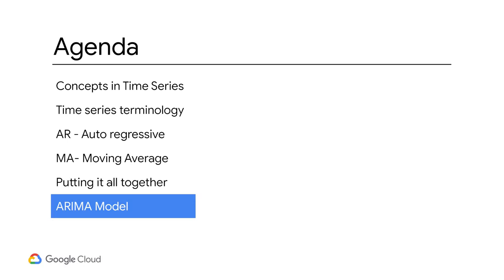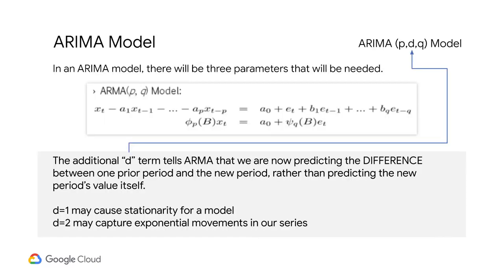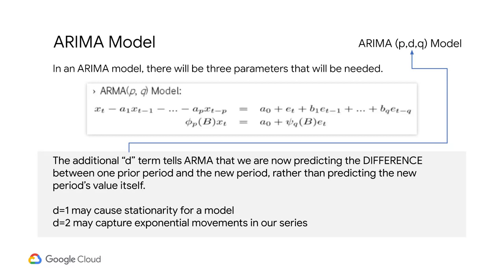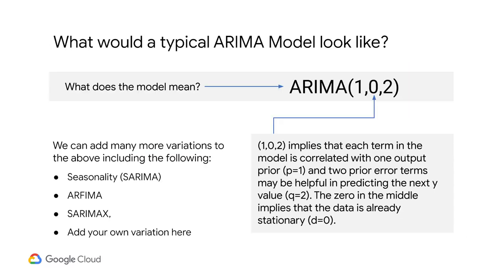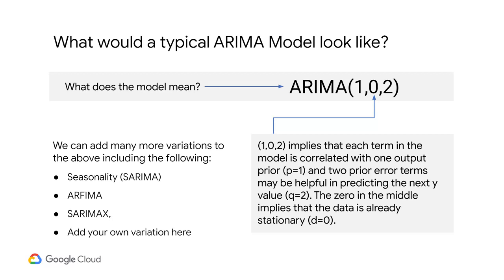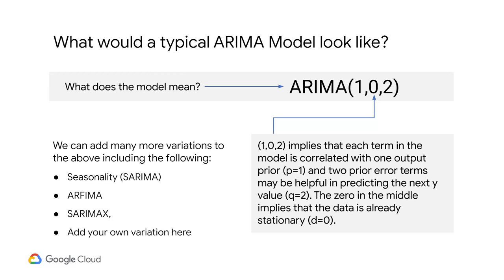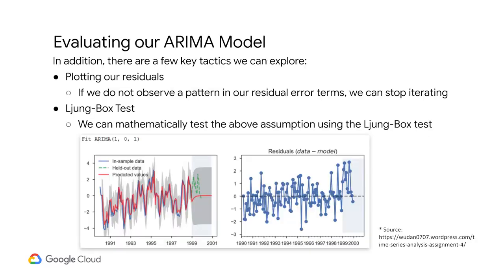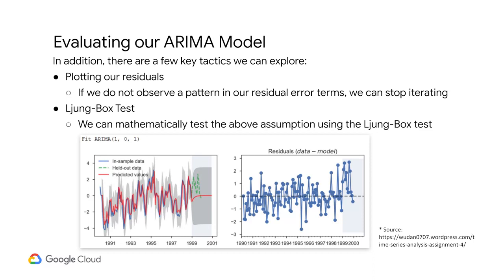MLfT 1 : Wk 3.1.4 - The Complete ARIMA Model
1st Course : Introduction to Trading, Machine Learning & GCP

Wk 3.1.4 - The Complete ARIMA Model